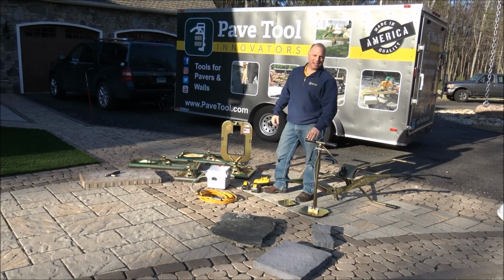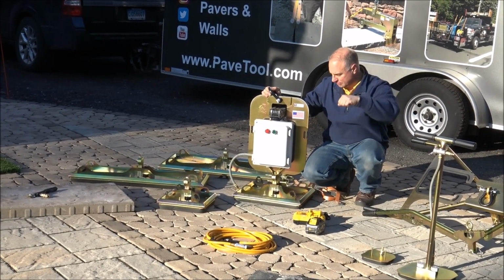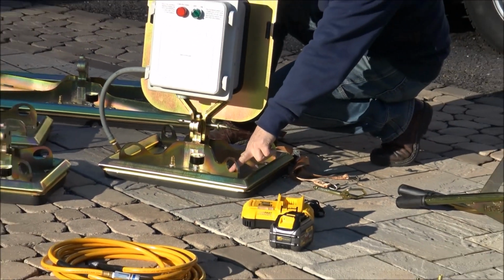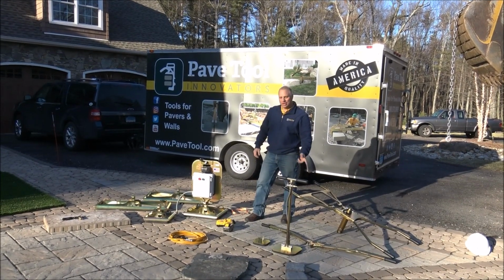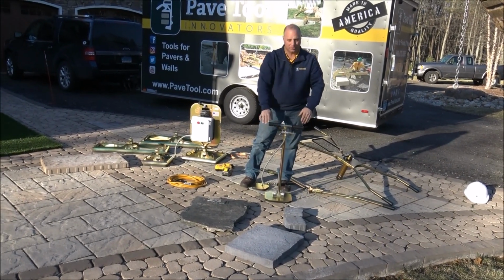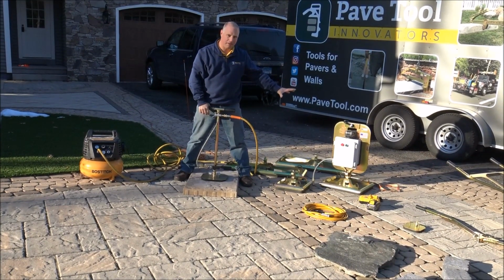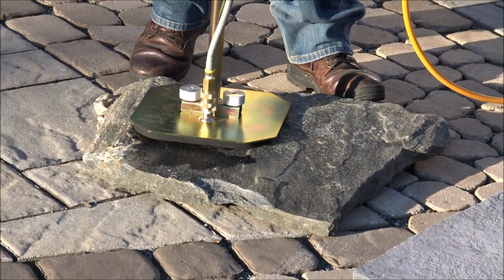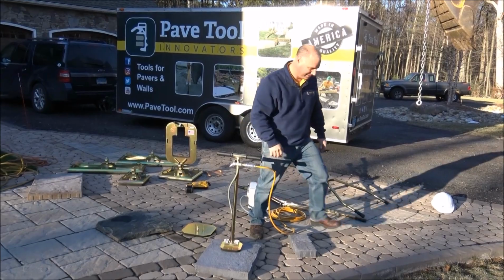Elite Suction System by Pave Tool Innovators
NEW suction system designed to do it all. Pick porous and non-porous material from a 6x6 paver all the way up to a 2,400 lb. slab.